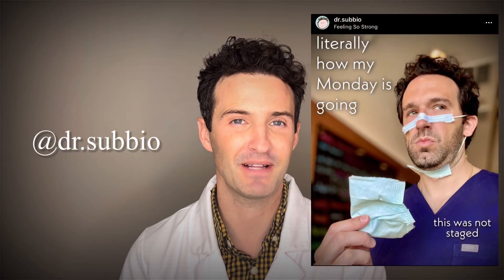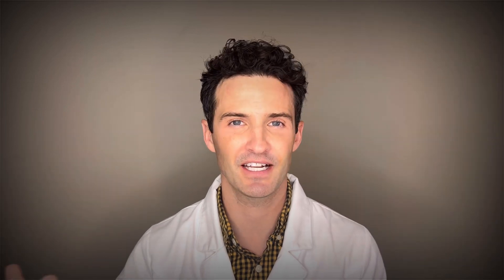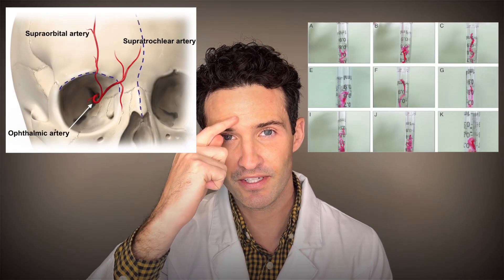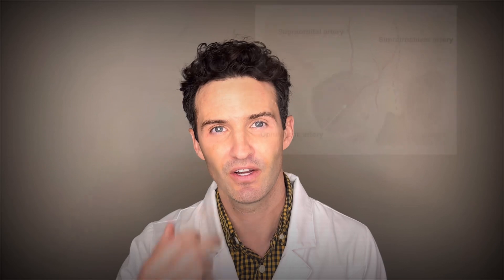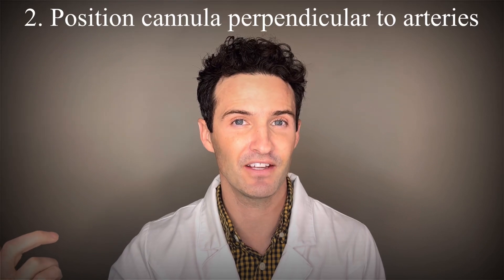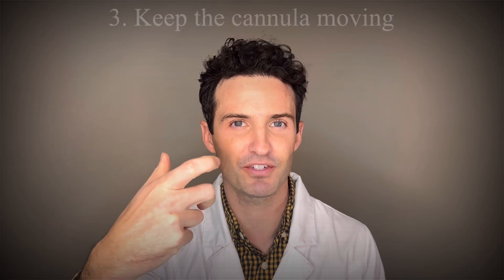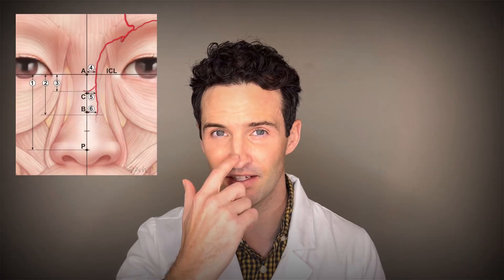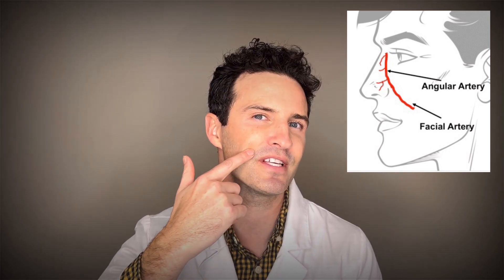Blindness Prevention Tips! Dermal Fillers.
Today I’m happy to share with you one of the best lessons I’ve recently learned in dermal fillers. How to almost completely prevent the risk of blindness. Here’s to keeping the community and your practice safe!